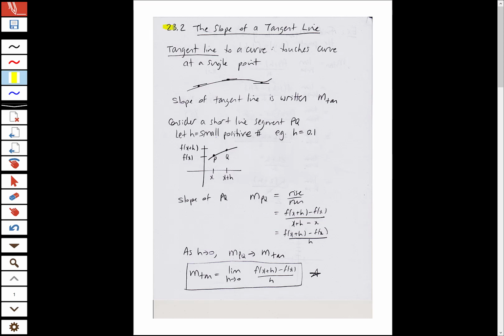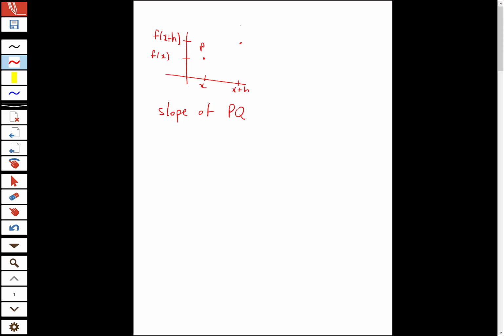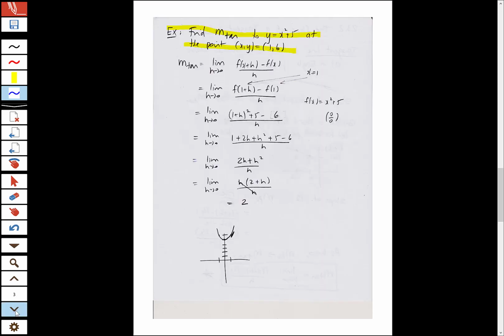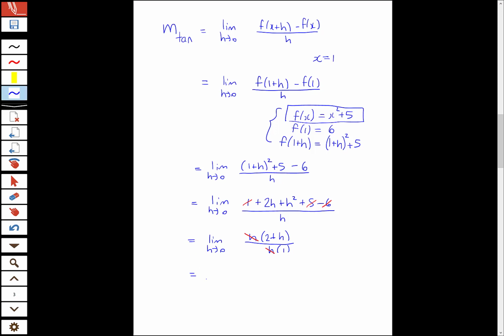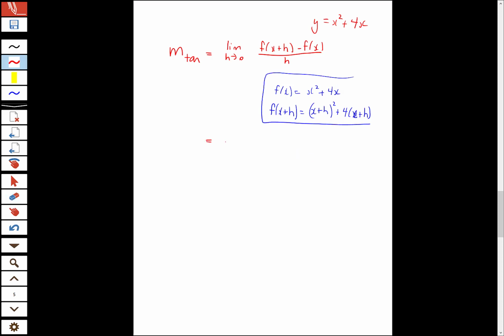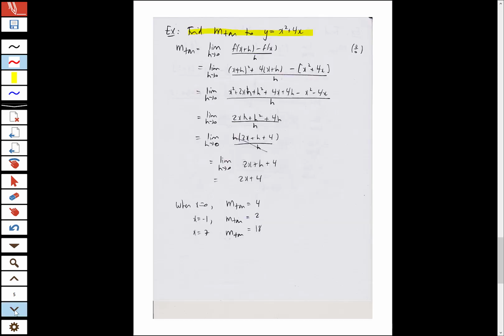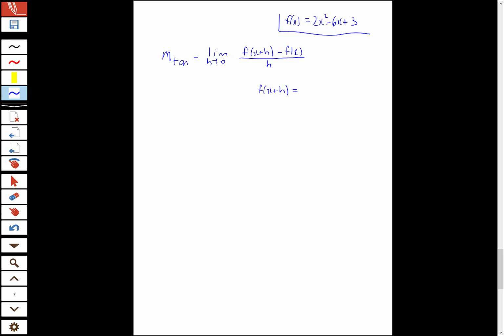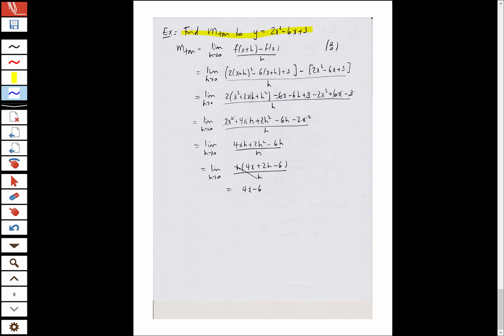23.2 The Slope of a Tangent Line